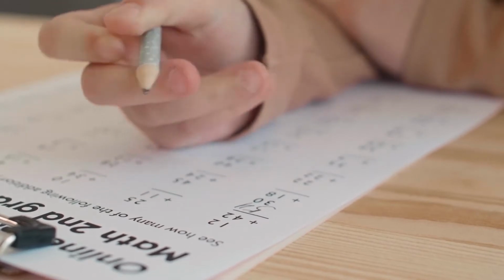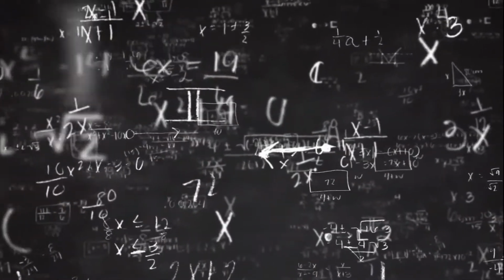What Is A Coefficient ?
In mathematics, a coefficient is an integer that is multiplied with the variable of a single term or the terms of a polynomial. It is usually a number, but sometimes may be replaced by a letter in an expression. For example, in the expression: ax2 + bx + c, x is the variable and 'a' and 'b' are the coefficients.

A coefficient refers to a number or quantity placed with a variable. It is usually an integer that is multiplied by the variable next to it. The variables which do not have a number with them are assumed to be having 1 as their coefficient. For example, in the expression 3x, 3 is the coefficient but in the expression x2 + 3, 1 is the coefficient of x2. In other words, a coefficient is a multiplicative factor in the terms of a polynomial, a series, or any expression. It is generally a number. Observe the following expression which shows that 5 is the coefficient of x2 and 8 is the coefficient of y.

Coefficient Example

How To Find a Coefficient?
In order to find a coefficient, the most important thing that should be remembered is that it always comes with a variable. Let us understand this with the help of the example: 5x2+2y-7. In this expression, we can see that there are three terms: 5x2, 2y, 7. In the first term 5x2, x is the variable and as we know that a coefficient always comes with the variable, the coefficient is 5. In the second term 2y, y is the variable, so the coefficient is 2. In the third term, 7 is known as the constant.

Numerical Coefficient
A numerical coefficient is a number that is the multiplier of the variables in a term. For example, 3 is the numerical coefficient of the term 3mn. The term numerical coefficient is used for the constant multipliers of the variable. A common example is 4xy. Here, the numerical coefficient of xy is 4.

Characteristics of a Coefficient
A coefficient can be positive or negative, real or imaginary, or in the form of decimals or fractions. Another definition of coefficient says, “Any number with which we multiply a variable." For example, in the term 9.3x, 9.3 is the coefficient of the variable x, and in -5z, -5 is the coefficient.

Important Notes

Keep the following points in mind while working with coefficients:

A coefficient is always attached to a variable.
A variable without a number has 1 as its coefficient.
The value of a variable is never the same. It varies according to the question and situation, and therefore, it is called a variable.
The value of a constant is constant because its value is always fixed, and it cannot be changed.